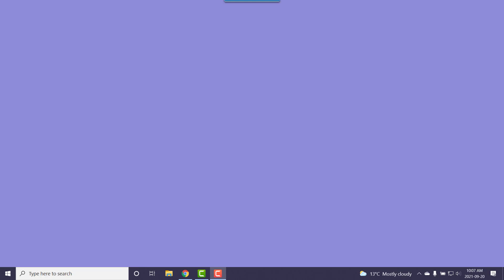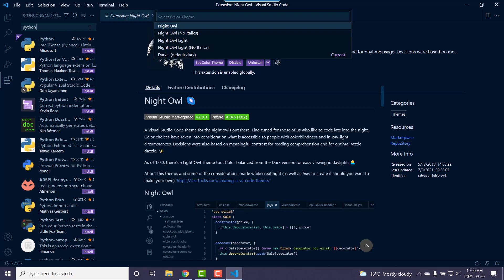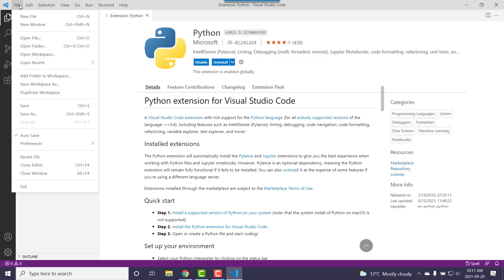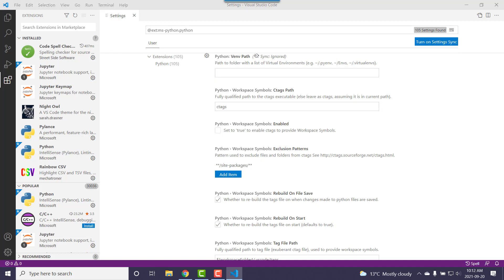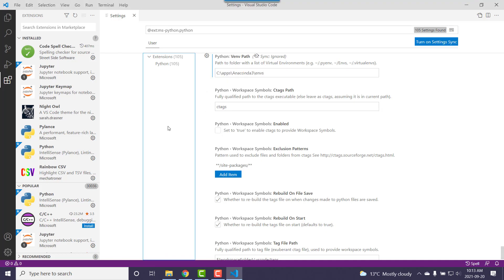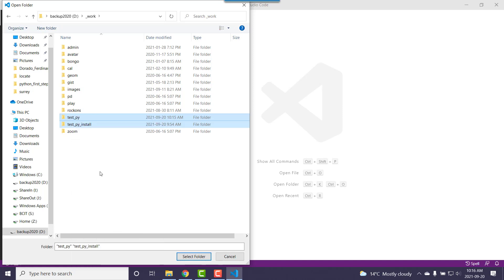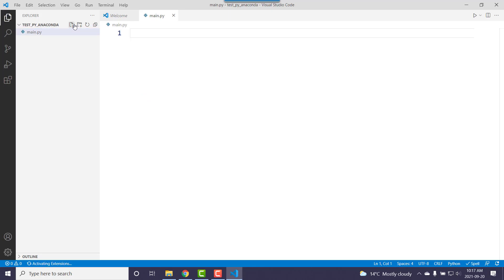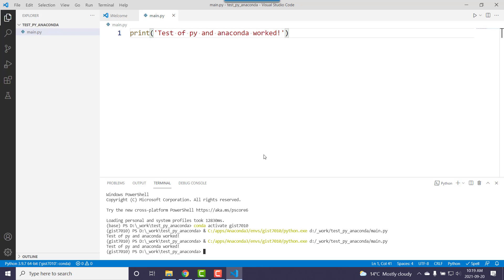Python and VSCode: VSCode Python Extension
"python.venvPath": "C:\\apps\\Anaconda3\\envs",
    "python.defaultInterpreterPath": "C:\\apps\\Anaconda3\\envs\\gist7010\\python.exe"